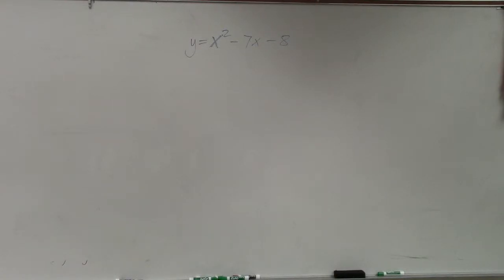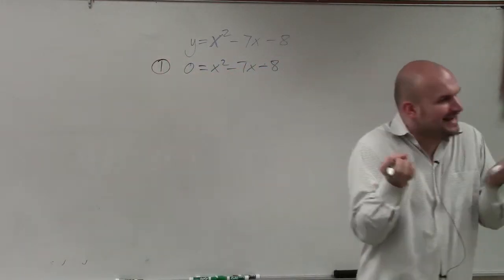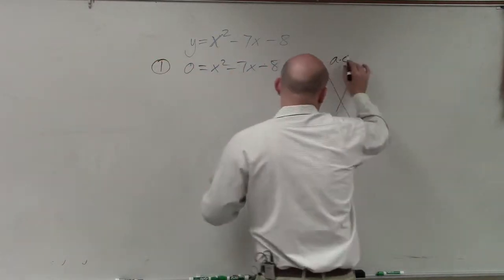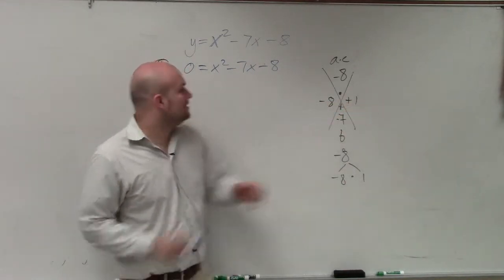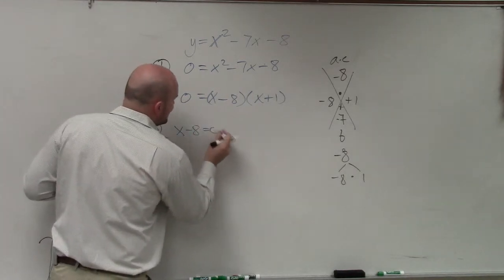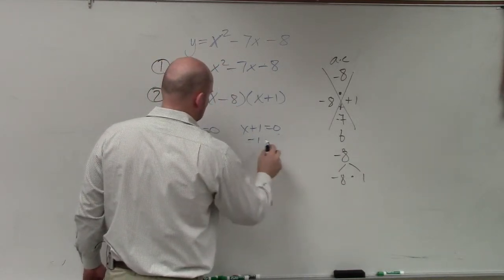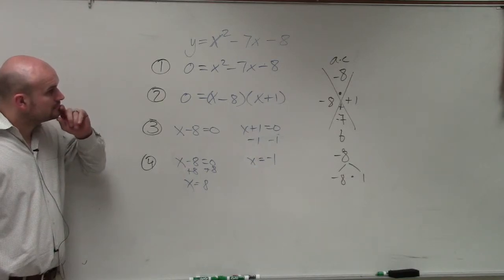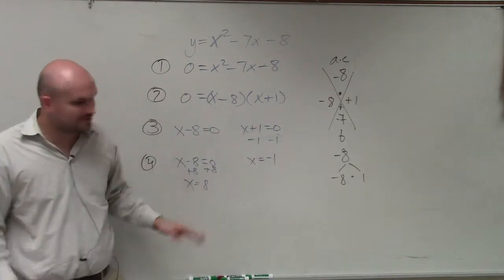Learn how to solve a quadratic equation using a step by step method